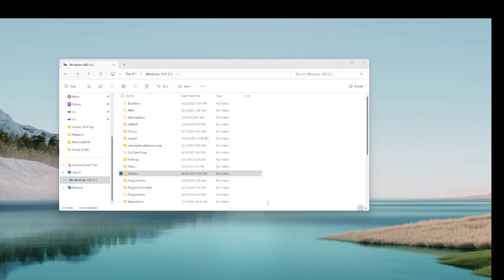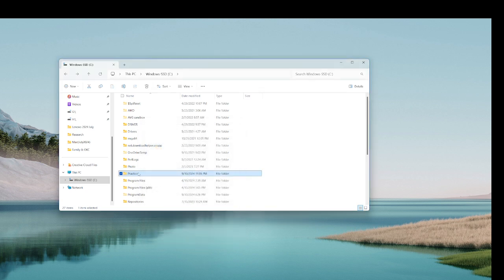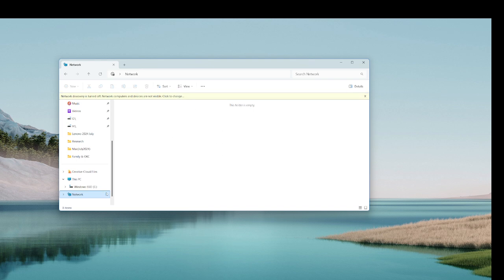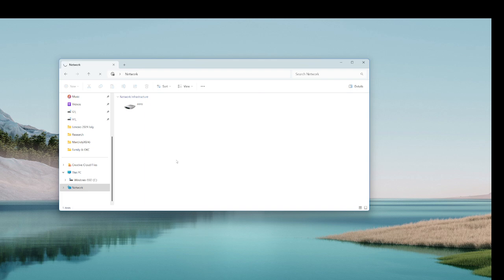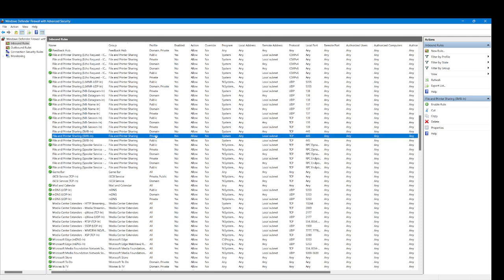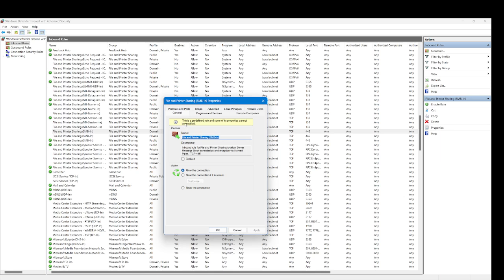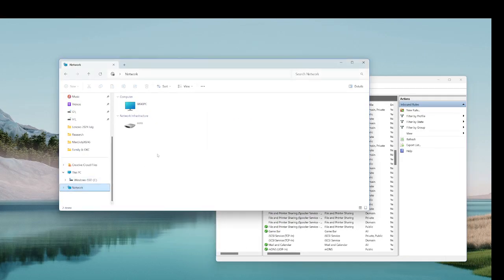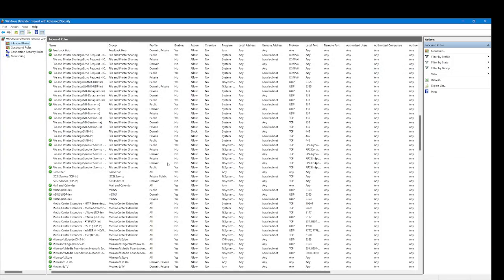Firewall rule in windows to block file sharing in a network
Task 4: Modify a firewall rule to block file sharing between computers